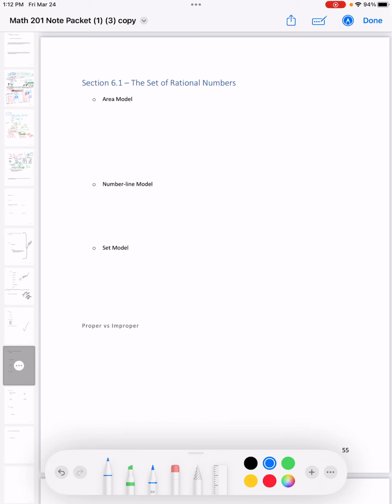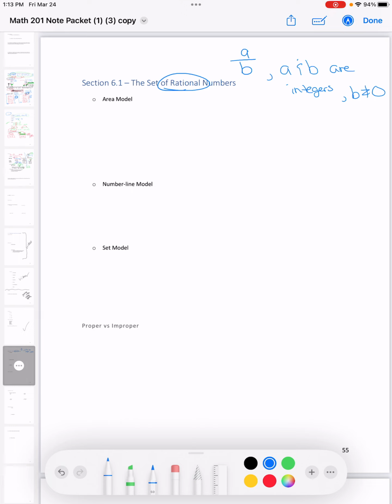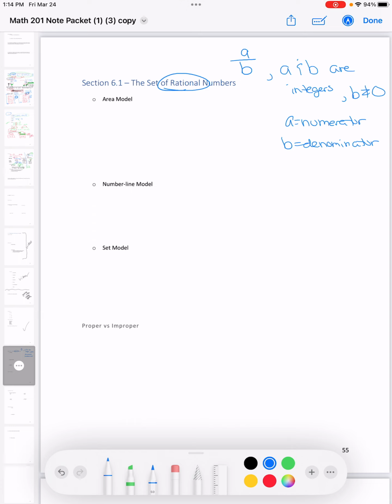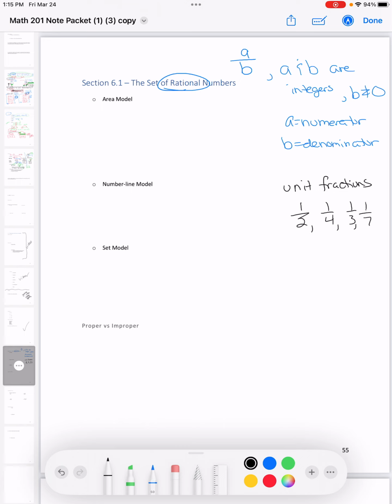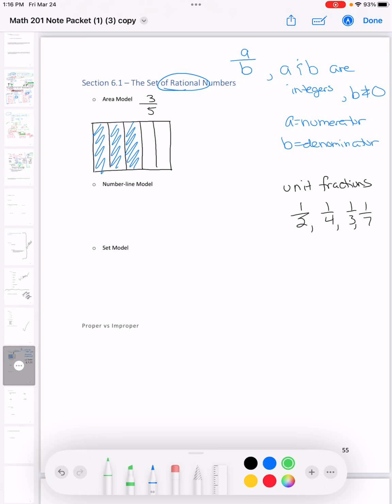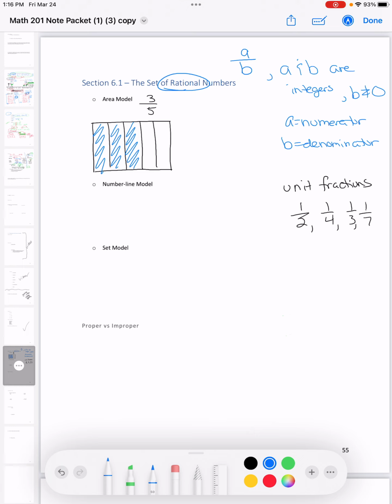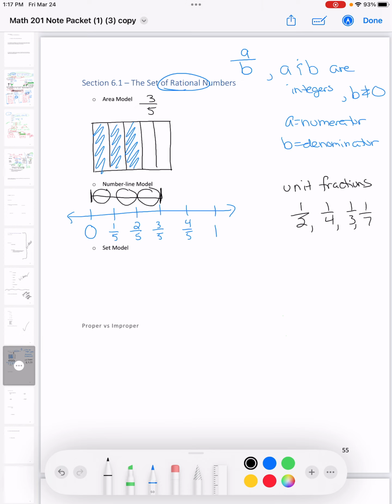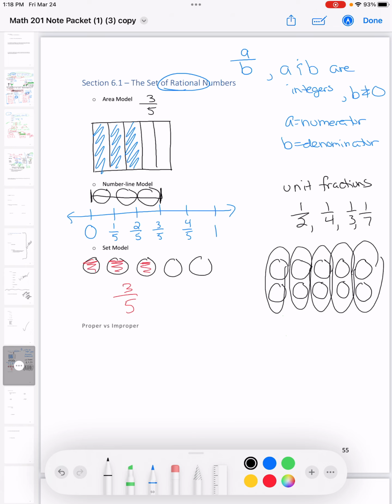Methods for Rational Numbers